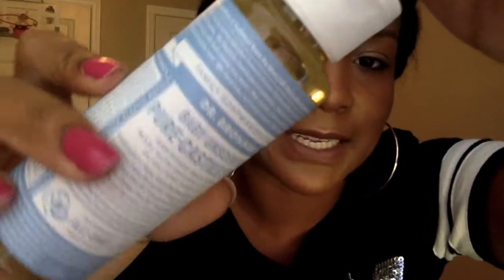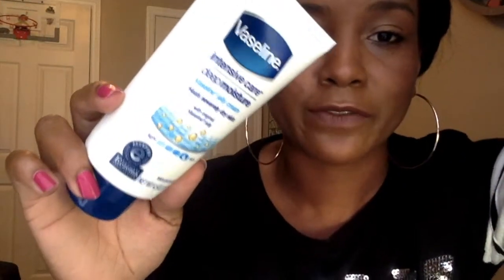What to pack for Army basic training 2018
All the items you will need to basic training.